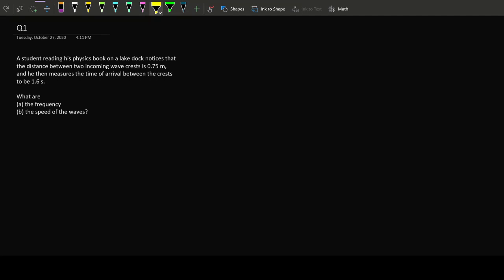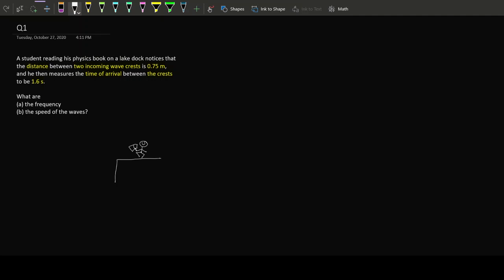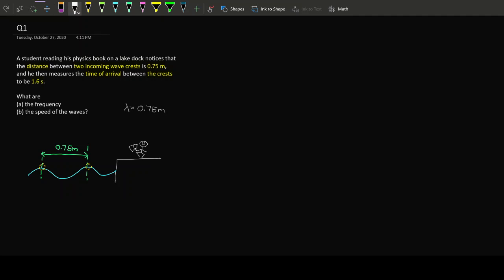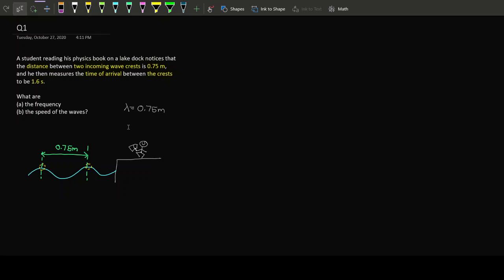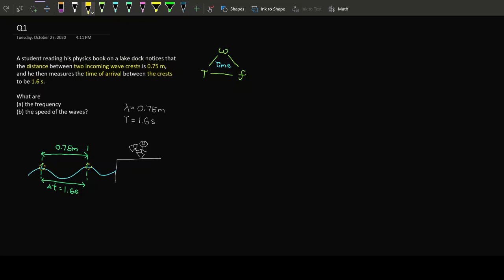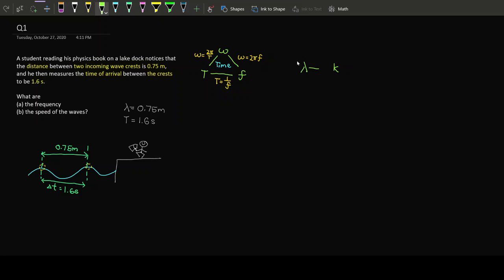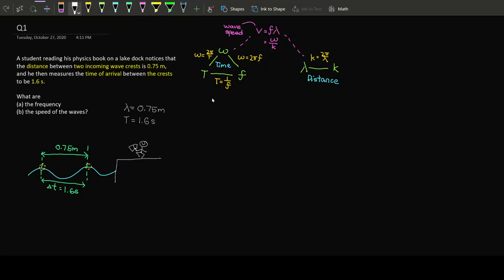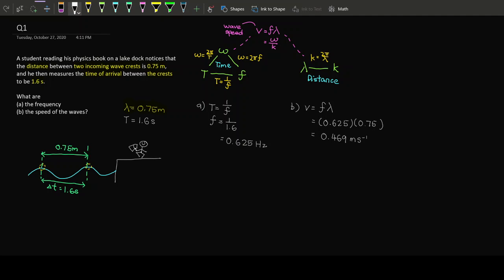Terms used to describe mechanical waves [Mechanical and Sound Waves (Q1)]